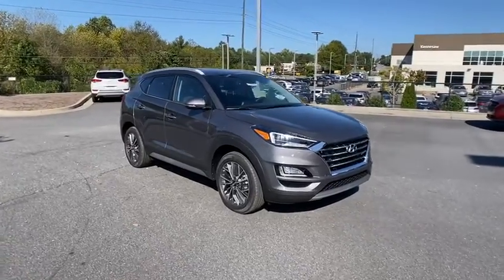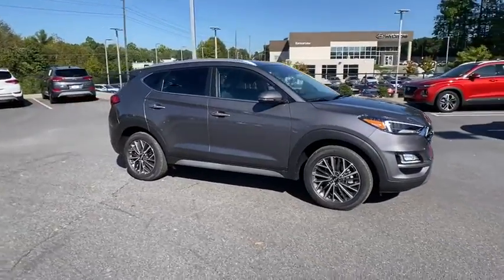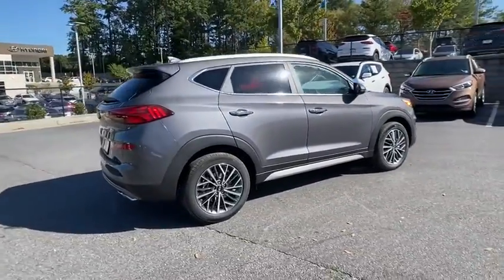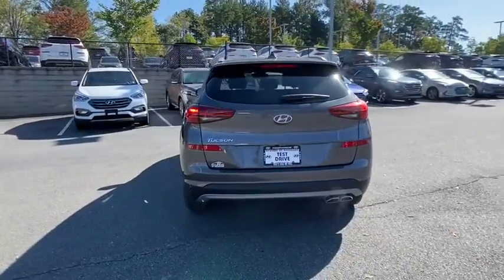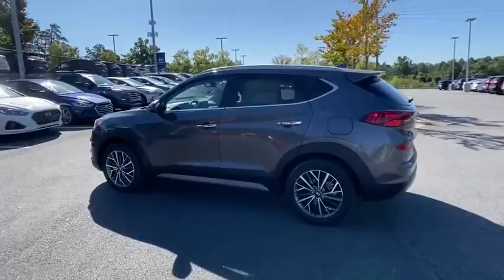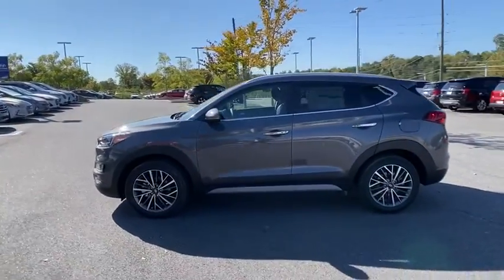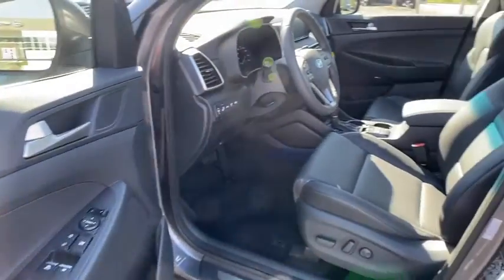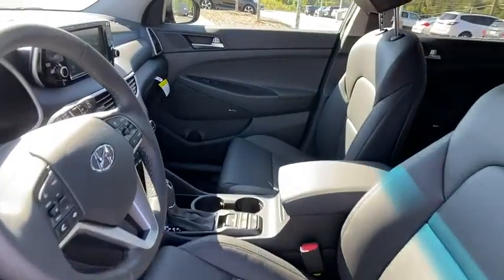2021 Hyundai Tucson Kennesaw, Marietta, Woodstock, Acworth, Roswell, GA H16539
Magnetic Force New 2021 Hyundai Tucson available in Kennesaw, Georgia at Hyundai of Kennesaw. Servicng the Marietta, Woodstock, Acworth, Roswell, GA area.

22/28 City/Highway MPGbrbrMagnetic Force 2021 Hyundai Tucson Limited FWD 6-Speed Automatic with Shiftronic 2.4L I4 DGI DOHC 16VbrbrIphone / Droid Navigation Compatible. Georgias #1 Hyundai Dealer! Real Deals Real Fast! Thats how we roll! Transparent Pricing Flexible Test Drive Streamlined Purchase 3-Day Worry-Free Exchange. Price includes: $1000 - Retail Bonus Cash. Exp. 11/02/2020